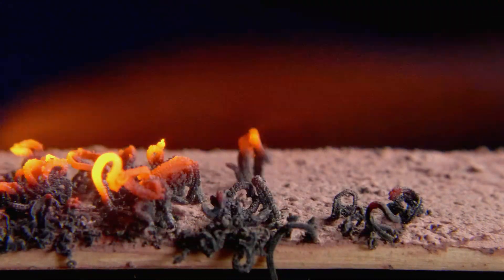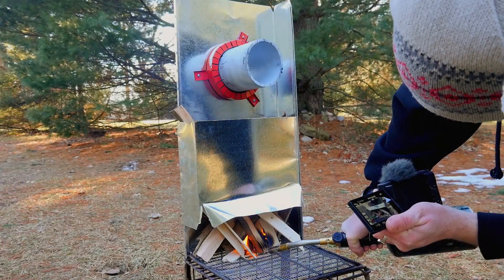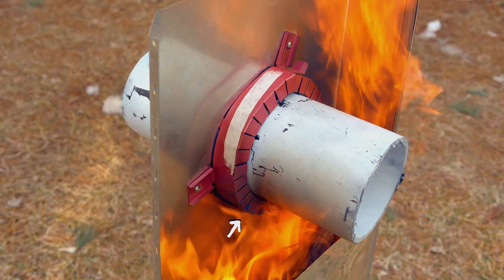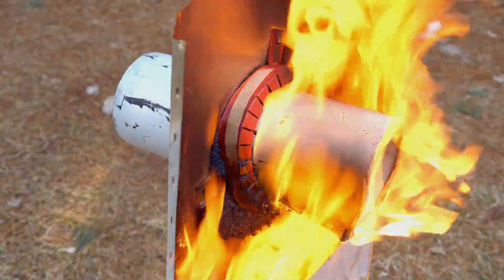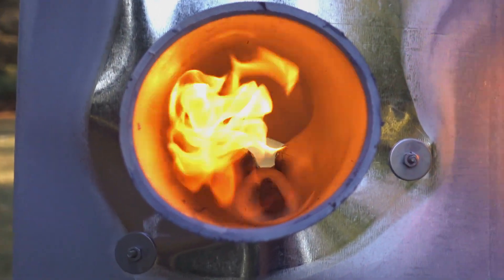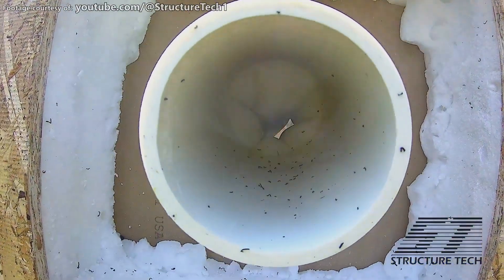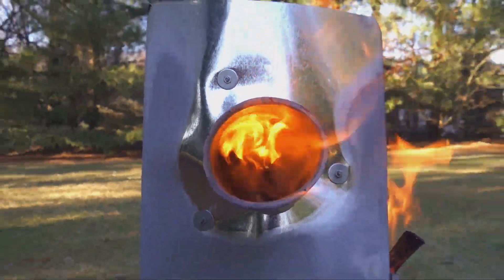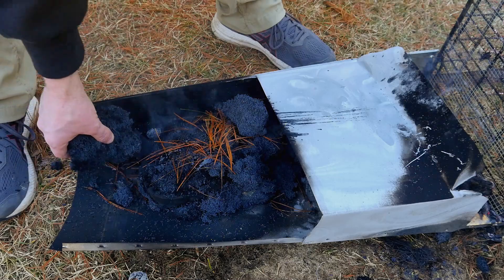Testing an Expansive Firewall Pipe Collar (Intumescent Graphite)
Here's a quick follow up to my last video about intercalated graphite and it's use in intumescent, fire resistant products (seen This pipe collar uses strips of compressed expandable graphite flake with a flexible binder to wrap around pipes and seal them off in case of fire. Pretty neat.

Thanks to Structure Tech Home Inspections for allowing me to use their footage of a successful collar test.